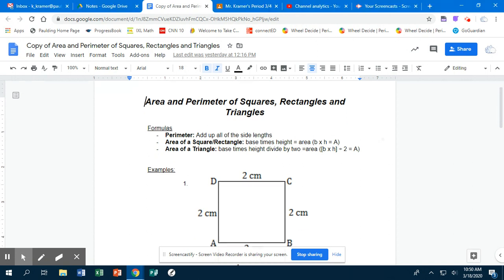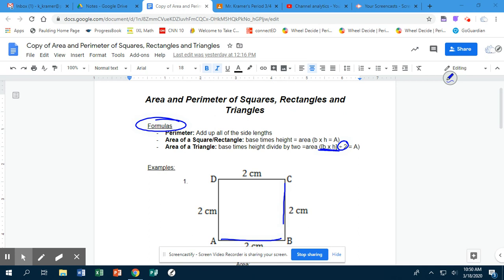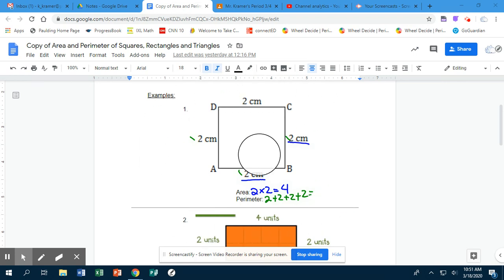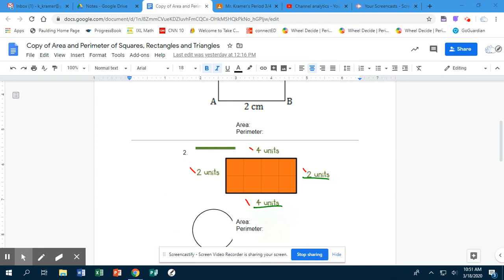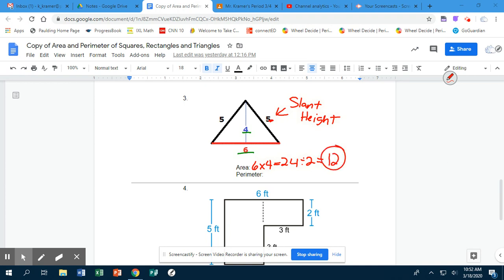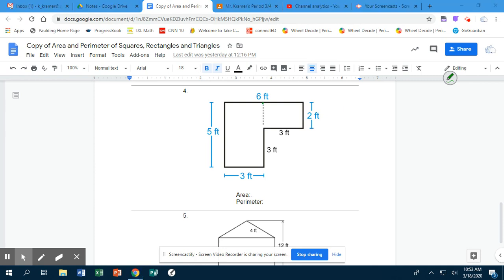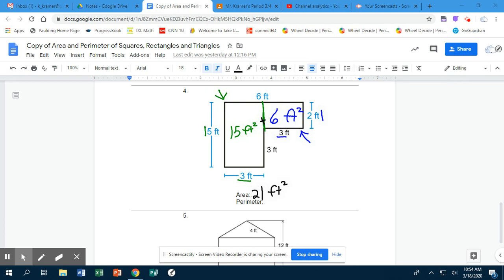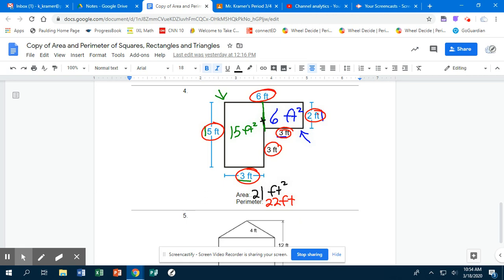Area/Perimeter of Squares, Rectangles, and Triangles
Area/Perimeter of various Shapes.